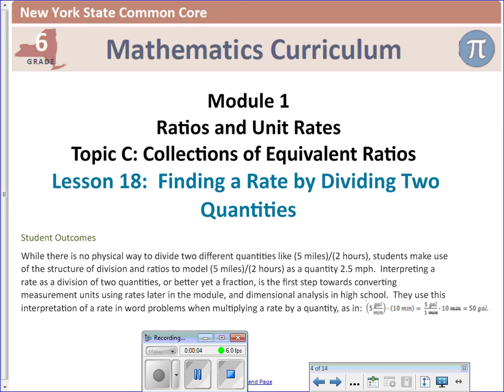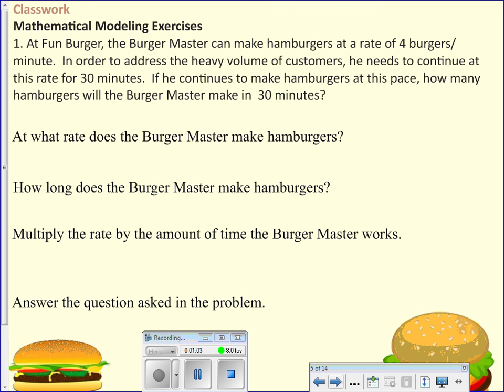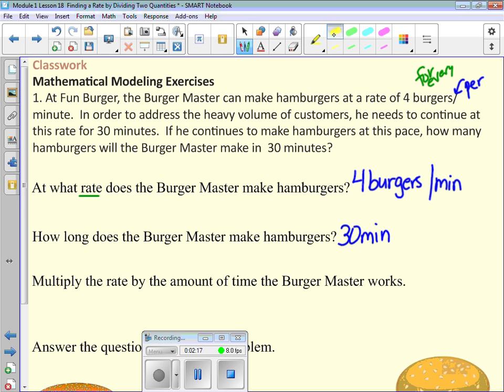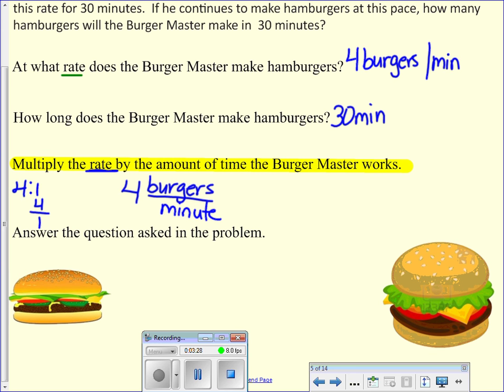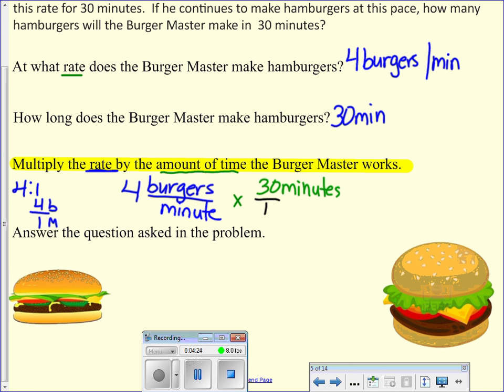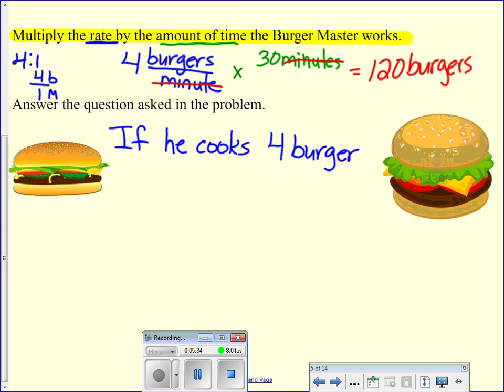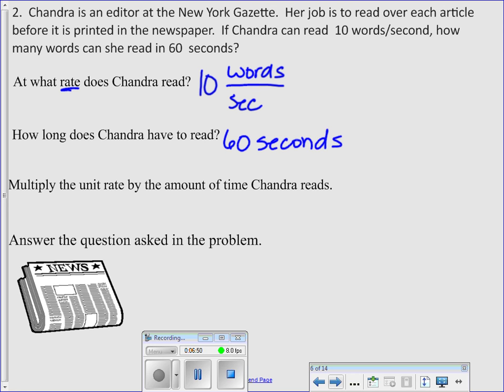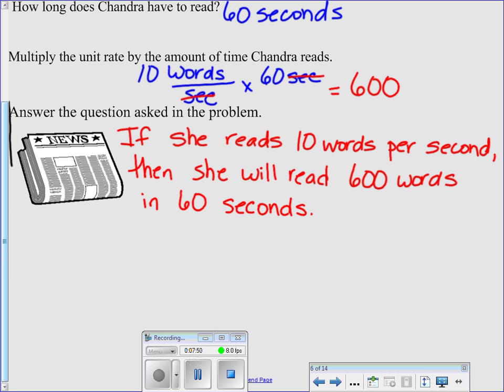Module 1 Lesson 18